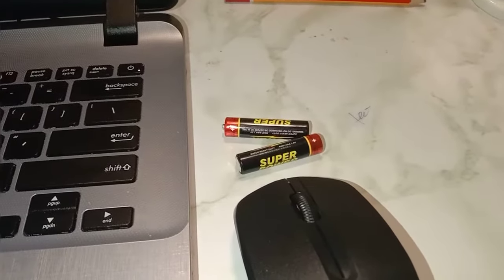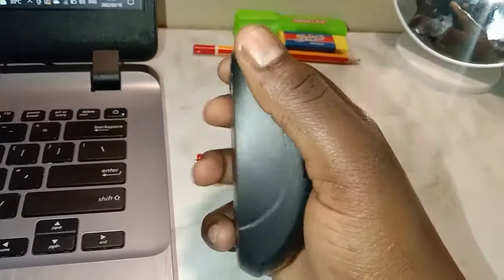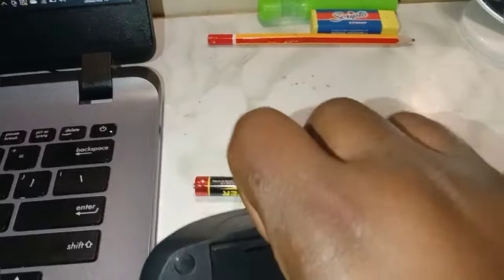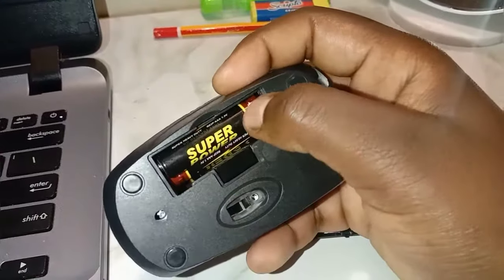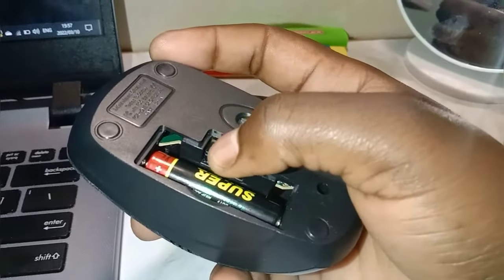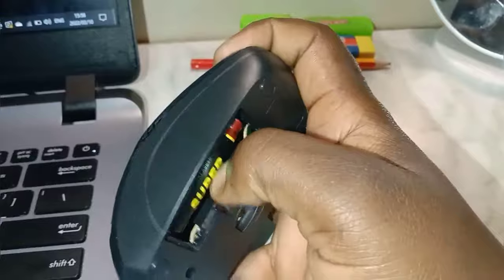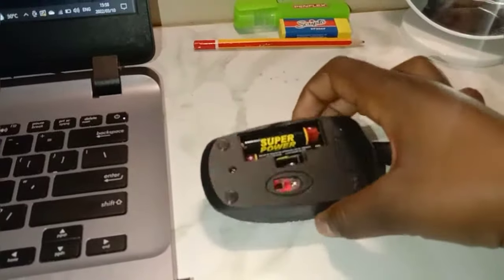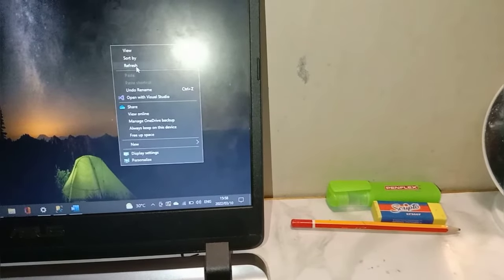HOW TO CONNECT A WIRELESS MOUSE TO A LAPTOP (NO ON/OFF BUTTON)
Hi guys? Hope you good
In this video I demonstrate how to connect a wireless mouse to a laptop.